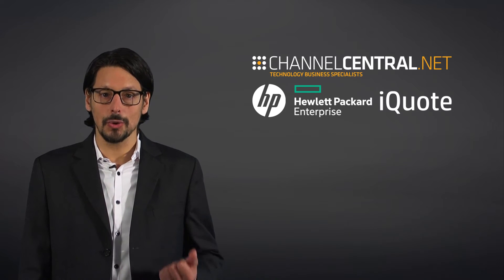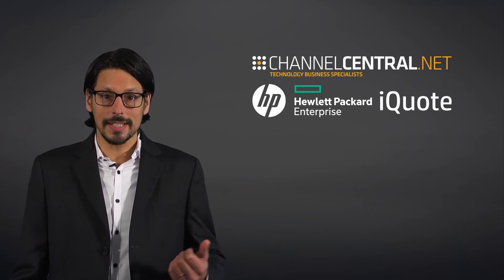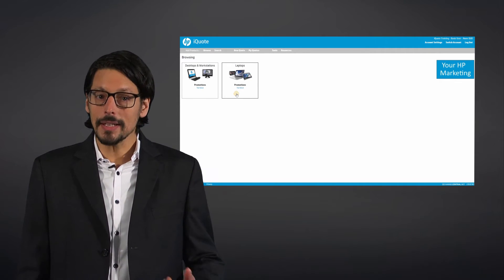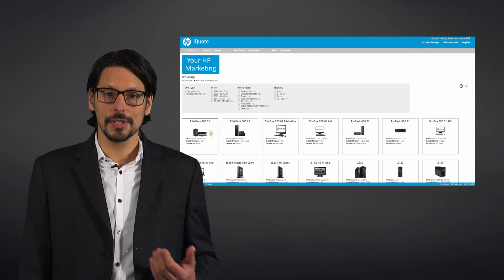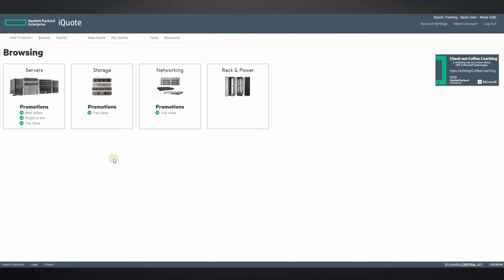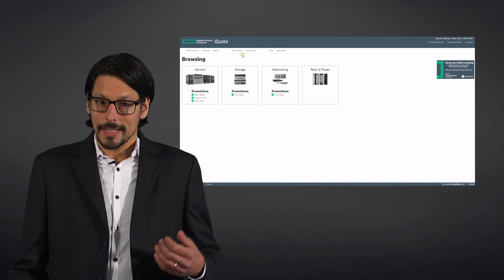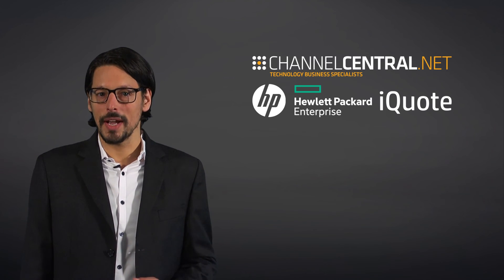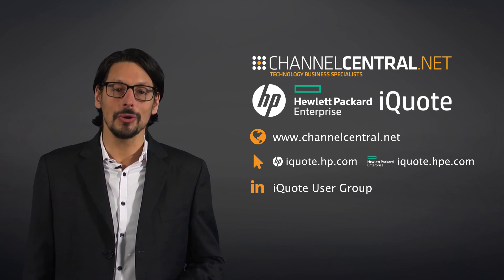iQuote Introduction in English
iQuote is Configure Price Quote (CPQ) Software developed for Hewlett Packard Enterprise by channelcentral.net. This video is an introduction to the Software which is used throughout the IT Channel, Worldwide.